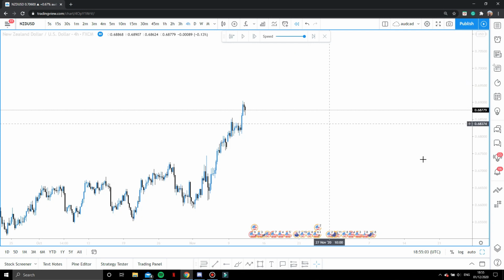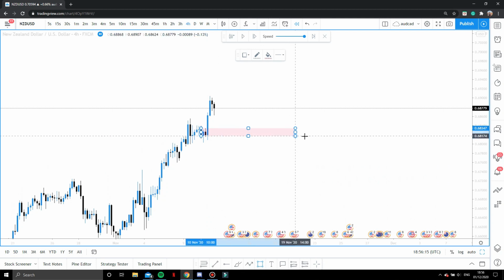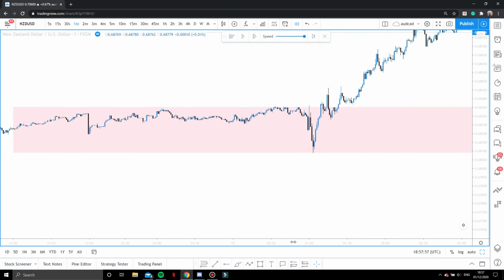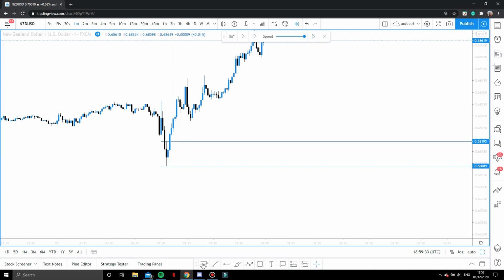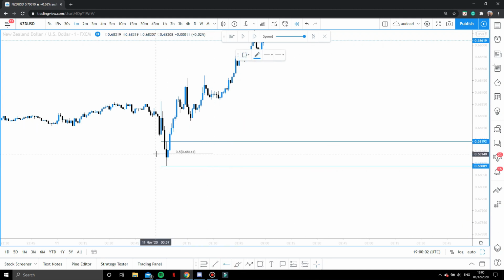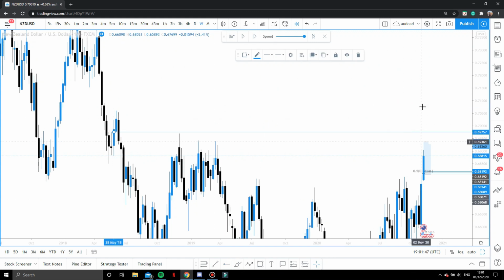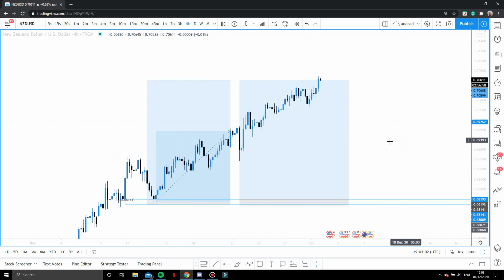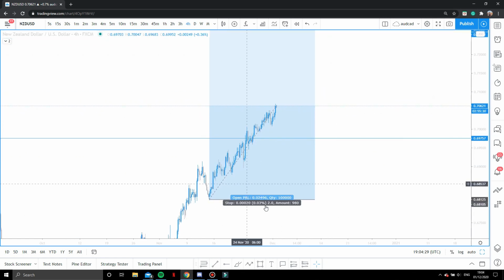HOW TO SAFELY DOUBLE YOUR FOREX ACCOUNT | VERTEX INVESTING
Learn to maximise your risk to reward with our rule-based method.